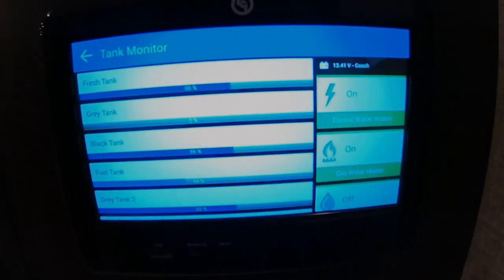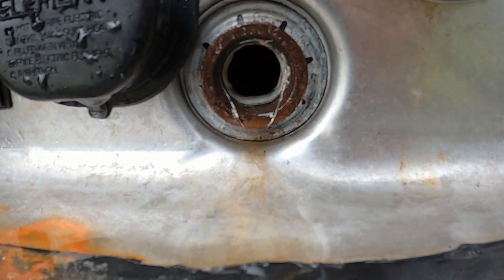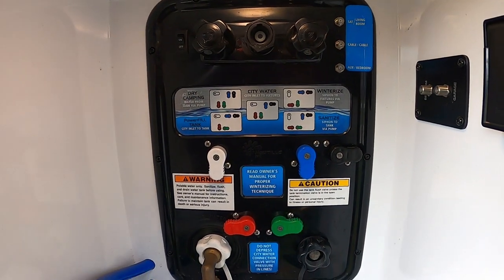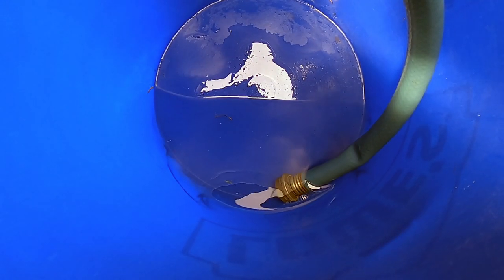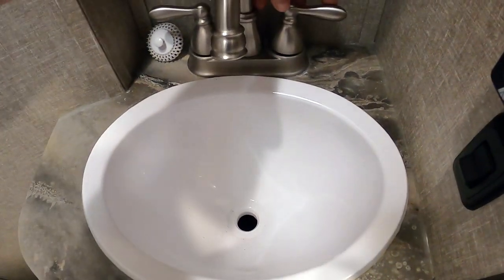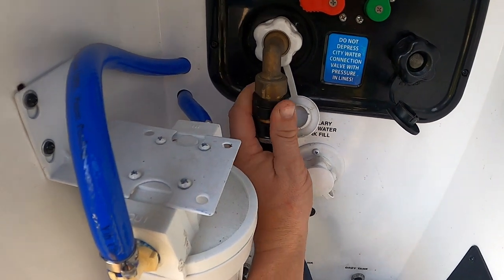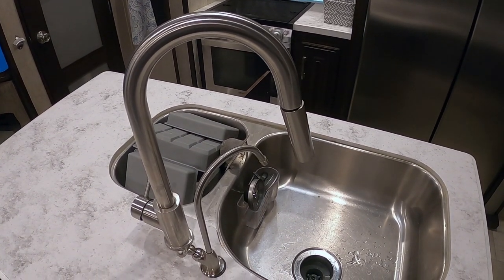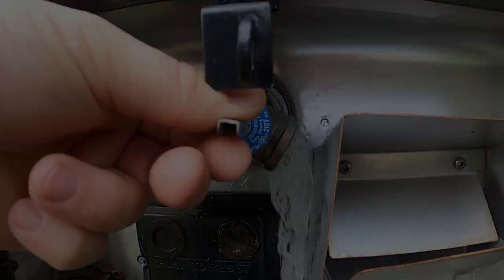How To Sanitize Your Freshwater Tanks with Bleach | Hot Water Heater Tank Maintenance!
Watch as we tackle some long overdue RV maintenance!  We start off by taking care of the hot water heater tank side of things, where we show you how to make sure there is no heat or water pressure before starting any work.  We then remove our hot water heater anode rod and perform a flush and clean of the tank.  Next, we sanitize our freshwater tanks and all the lines throughout the RV.  To finish, we replace all of our water filters, install a new hot water heater anode rod and show you how we bring the system back online for full time use!

🧢Merchandise!
✅Paving New Paths Amazon Store

📣Items or Videos Mentioned in this Episode:
▶Suburban Water Heater Anode Rods
▶Camco Inline Water Filter
▶Flow Pur Onboard Filter Cartridge
▶5 Gallon Bucket
▶Zero G Fresh Water Hose
▶Zero G Black Water Hose
▶Flow Meter
▶4 FT Garden Hose
▶Brass Shut Off Valve
▶Bleach
▶Measuring Cup

Save 10% on Blu Technology Water Filter Systems!